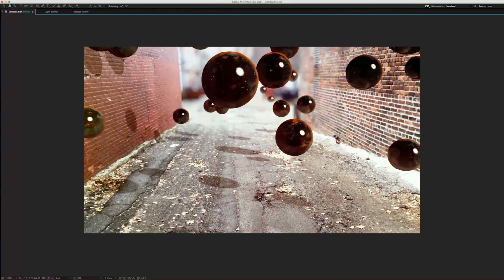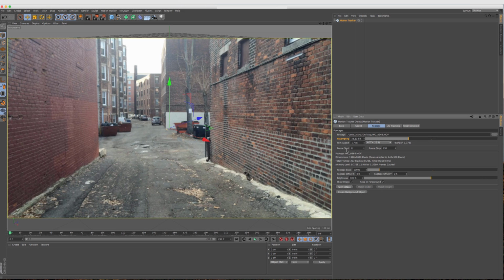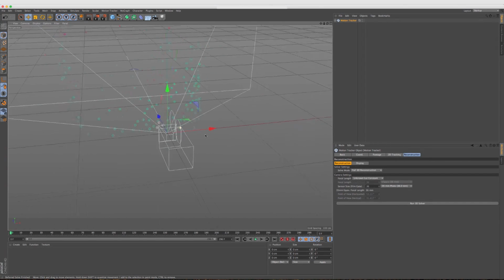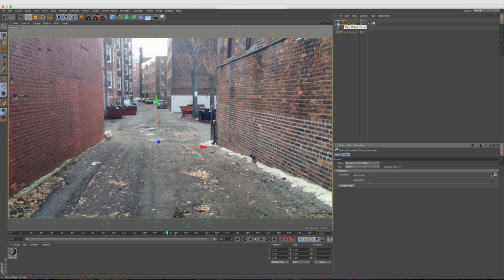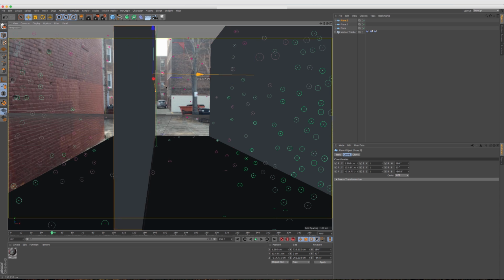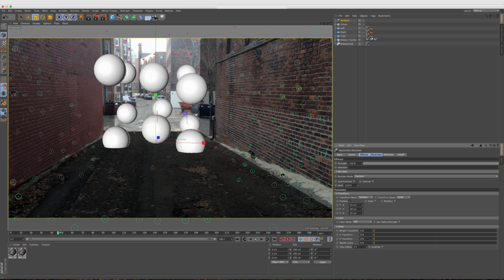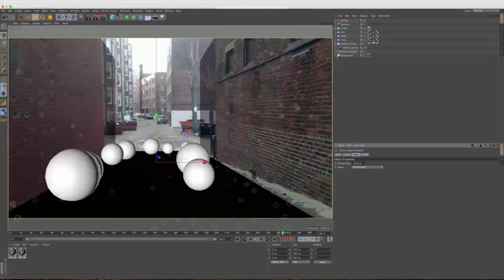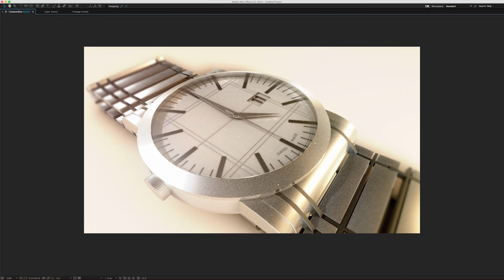Cineware 2.0 Tutorial #6 – Motion Tracking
Import, integrate and render Cinema 4D scenes directly in Adobe After Effects CC.

MAXON’s revolutionary Cineware tool has been available in After Effects CC since 2013. Cineware not only lets you load native Cinema 4D files into After Effects via drag & drop but also gives you complete control of 3D elements during the entire post-production process. Your 3D workflow in After Effects CC has never been easier – and your freedom never greater.